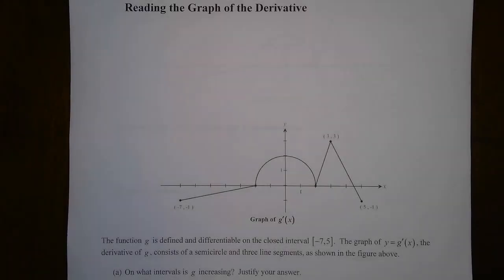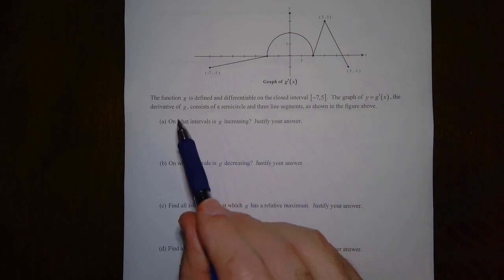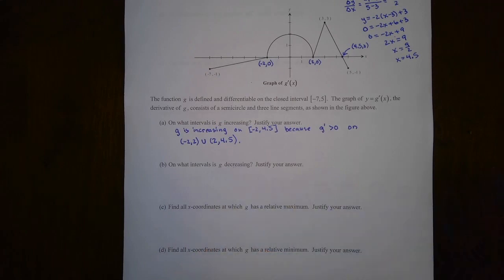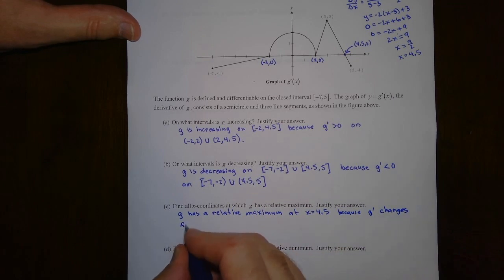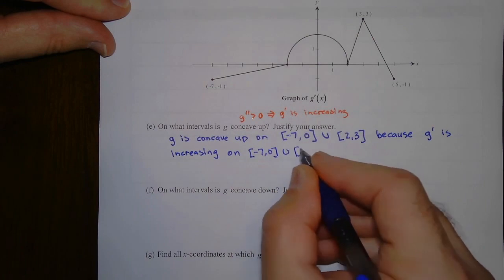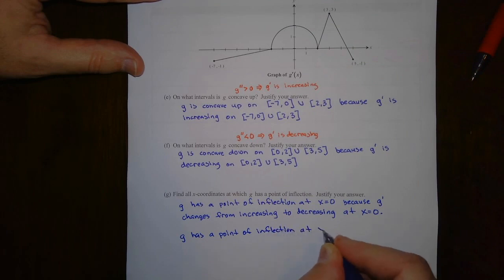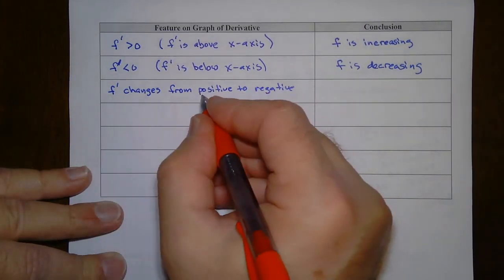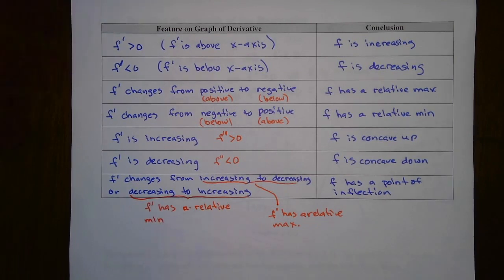Reading the Graph of the Derivative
This video is about Reading the Graph of the Derivative